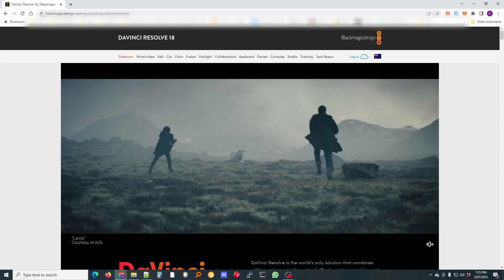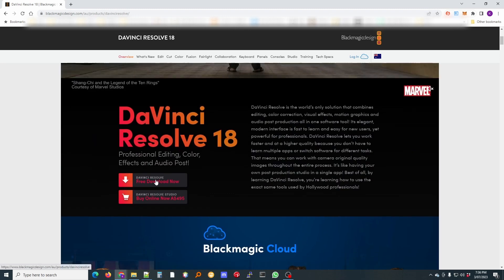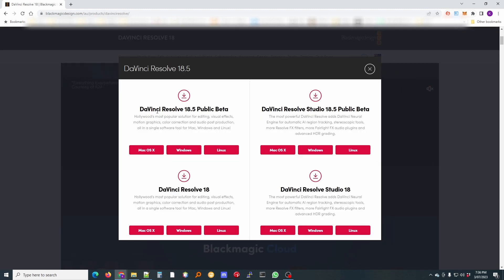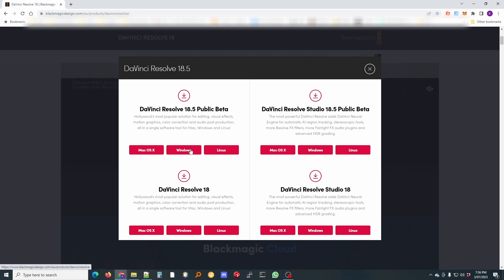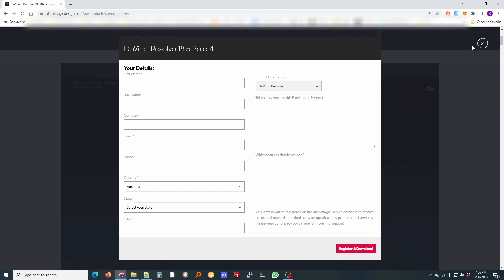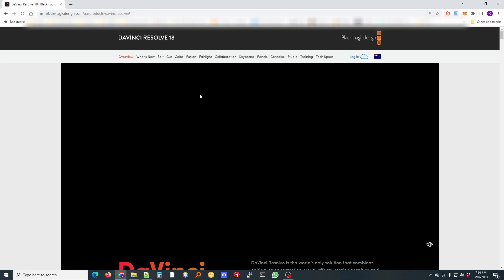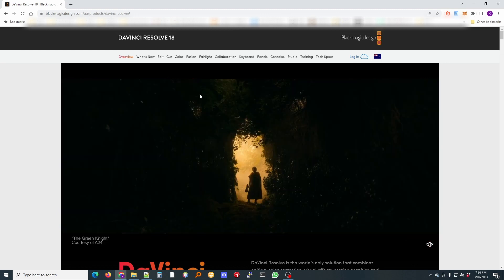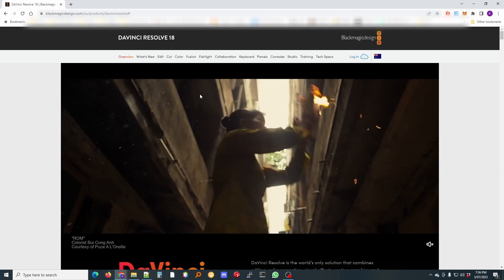Unlock Davinci Resolve's Power for Free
This video shows users where to get a virus free Davinci Resolve from Blackmagic Design.  This is the free version so it has some limitations but it is completely usable.

Gear We Use:
Blackmagic 6k
Magicrig cage for Blackmagic 6k
Samyang T1.5 cine lens
Samsung T5 2TB SSD
Rode Wireless Go II
Smallrig NP-F battery adapter
NP-F 970 battery
OnePlus 8 Pro 5G iN2020 256GB 12GB RAM International Version
DJI Osmo Mobile 4 (OM4)
Zhiyun-Crane-3S Cinecamera Gimbal
TransMount Image Transmission Transmitter
Manfrotto MK290XTA3-2W 290 Xtra Fluid Video Head Kit
Sigma 18mm-250mm lens
XLR Male to Female Extension Cable
Neewer NW-7000 Microphone Boom Arm
Neewer Multi Functional Heavy Duty 2.5-inch Grip Head
Neewer Metal Microphone Boom Support Holder
SMALLRIG Super Clamp Mount with Ball Head Mount
Neewer 3 Packs Photo Studio Heavy Duty Metal Clamp Holder
SMALLRIG SSD Mount Bracket
Newest Phone Holder Tripod Mount
NICEYRIG 1/4 Inch Camera Tripod Screw Adapter

I use Soundstripe for my background music. Use this link to get a discount on your subscription to Soundstripe

Recommended Channel Tools:
I am trying TubeBuddy and VidIQ at the moment to help me build this channel.  When I am further along I will pick one.

blackmagic design
bmpcc 6k
bmpcc 4k
bmpcc 6k pro
free davinci resolve
virus free davinci resolve